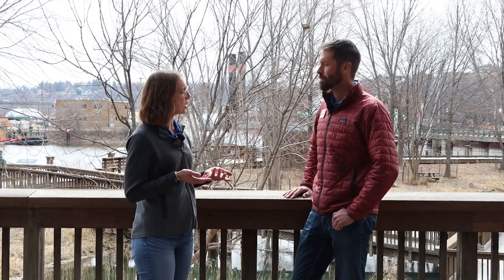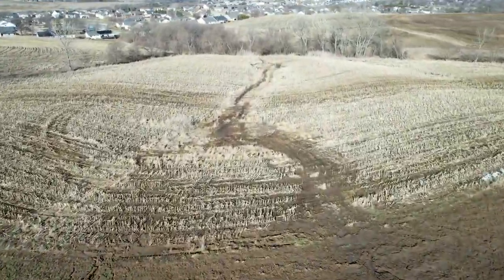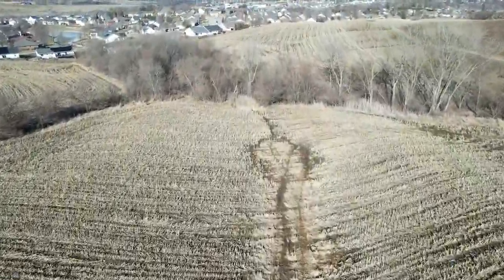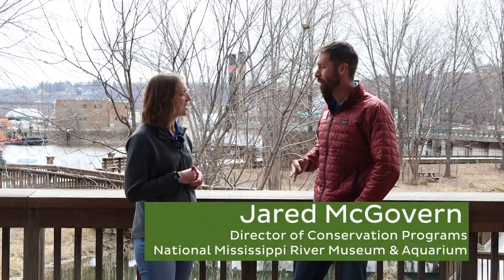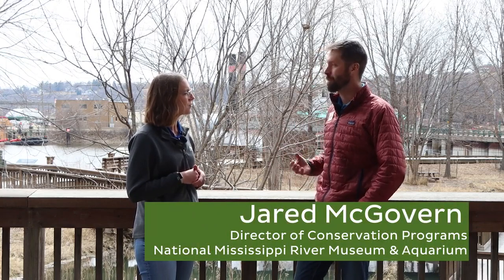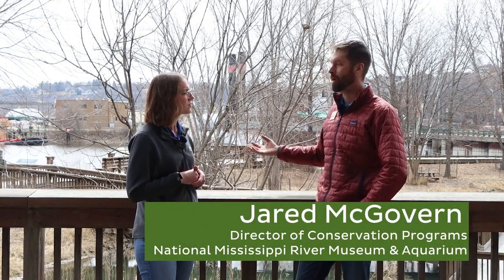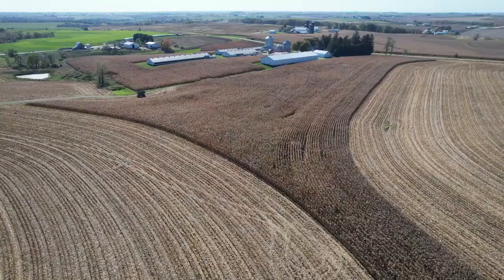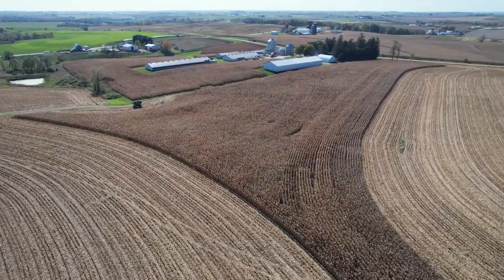Conservation Conversations with Nutrien Ag Solutions - Cover Crops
In this episode of Conservation Conversations with Nutrien Ag Solutions, Chelsea Engel from Nutrien Ag Solutions and Jared McGovern from the River Museum talk about the positive impact cover crops have on the soil for both farmers and Iowans.